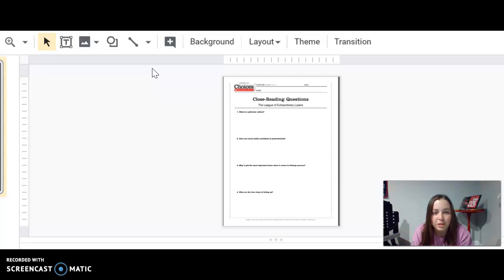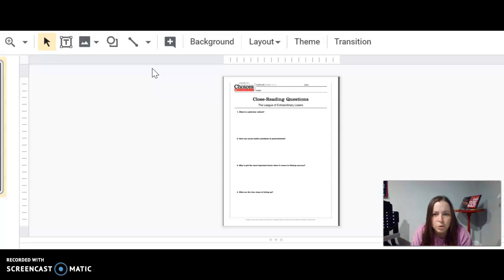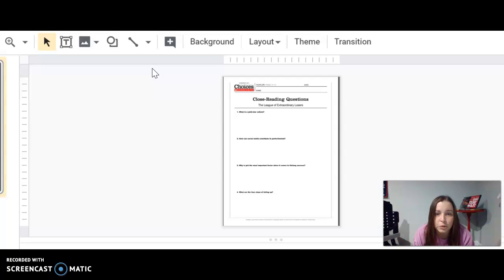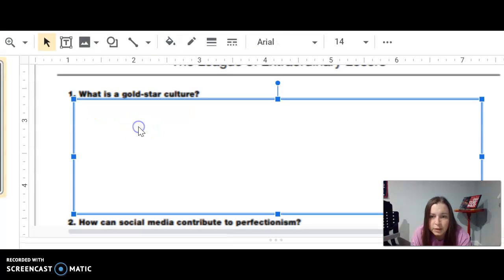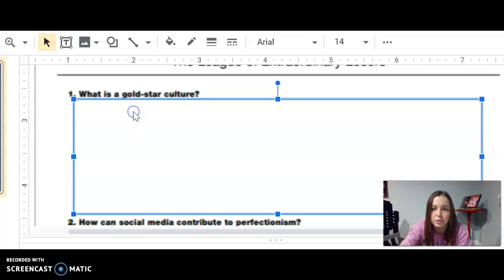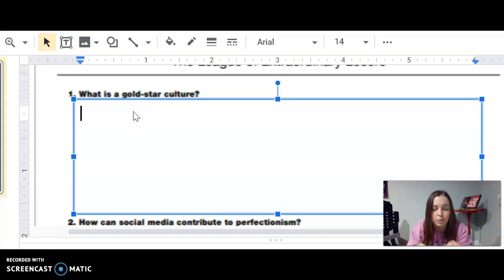The League of Extraordinary Losers-Worksheet